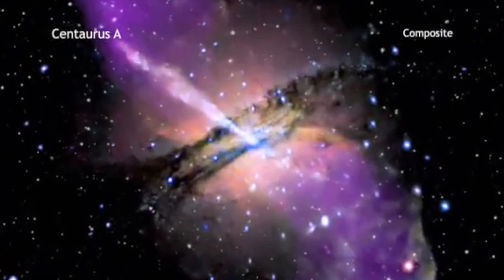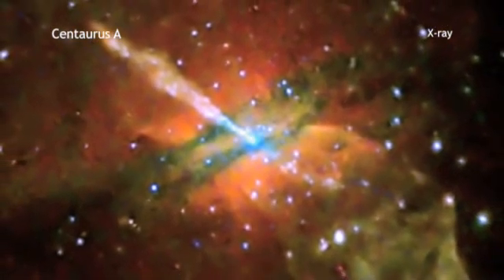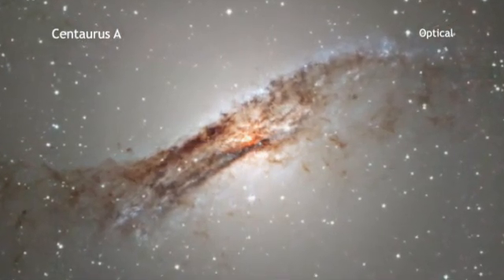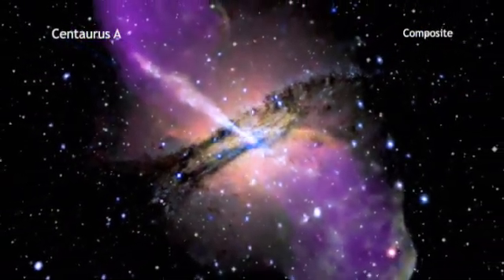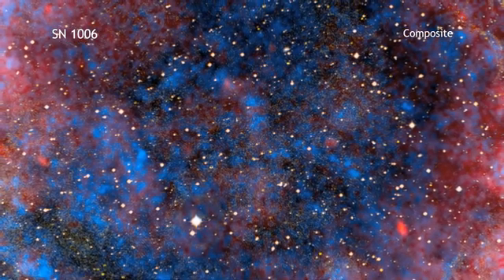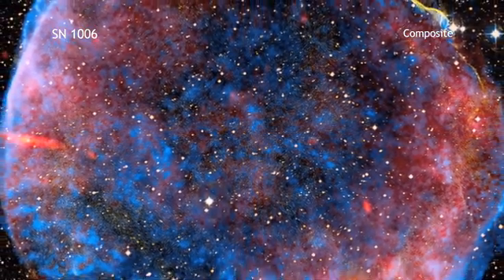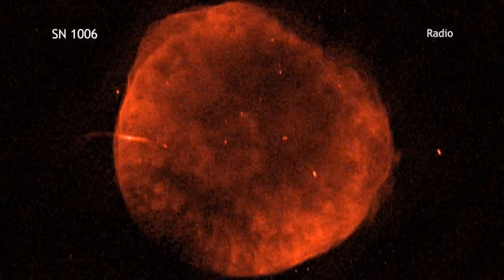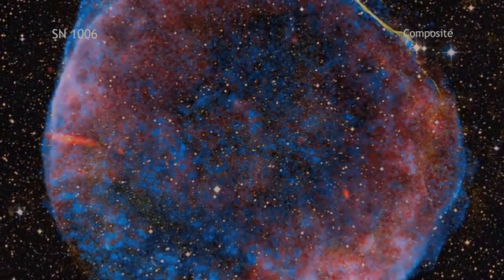Centaurus A and SN 1006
2 short videos from the Chandra website. Date Centaurus A- 24.07.08, SN 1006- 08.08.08. Source